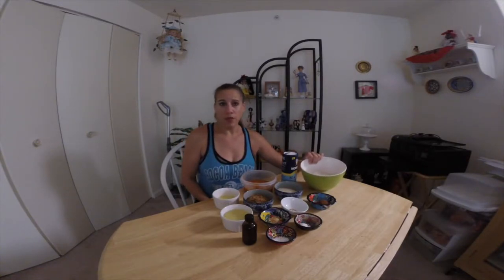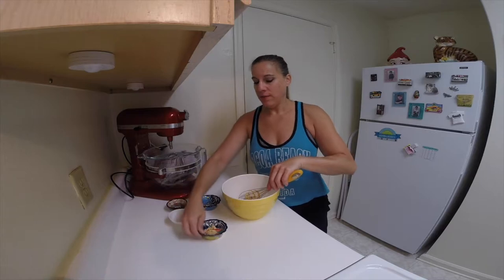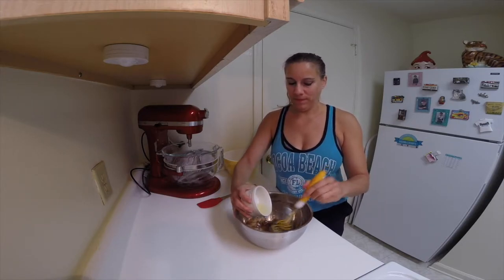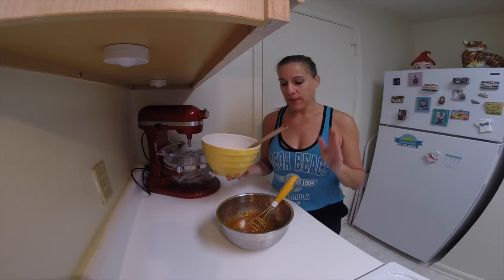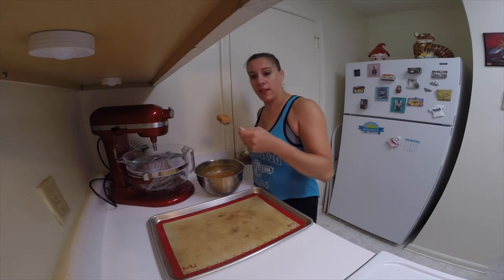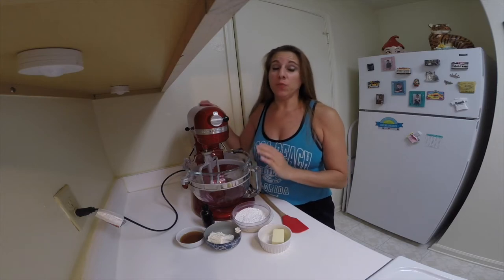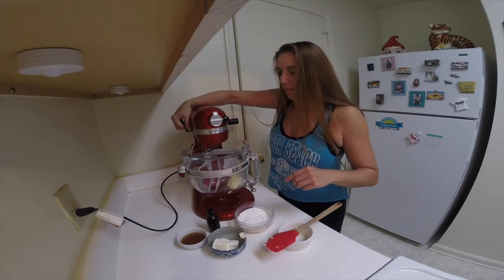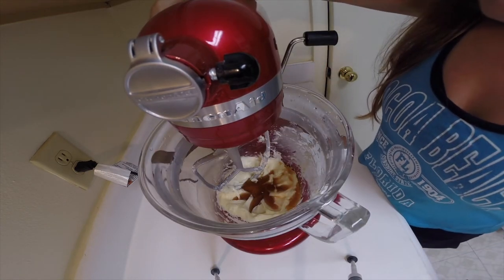Pumpkin Whoopie Pies with Maple Cream Filling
For the Whoopie Pies you will need:

3 cups all-purpose flour ( I always use whole-wheat pastry flour in place of all-purpose)
2 tablespoons cinnamon
1 teaspoon baking powder
1 teaspoon baking soda
1 teaspoon salt
1 teaspoon ground ginger
½ teaspoon ground nutmeg
1 cup granulated sugar, organic preferred
1 cup dark brown sugar
1 cup canola or vegetable oil
3 cups chilled pumpkin puree (canned pumpkin)
2 eggs
1 teaspoon vanilla extract

For the Maple Cream Filling:

3 cups powdered sugar
8 ounces cream cheese, at room temperature
4 ounces (½ cup) unsalted butter, at room temperature (I always use either Earth Balance Vegan Buttery sticks or Smart Balance)
3 tablespoons maple syrup
1 teaspoon vanilla extract

Parler: @writersblock15
Rumble: @cinnamonsweetshoppe
MeWe.com : wendygail2
Clouthub: @writersblock15
Gab: @writersblock15